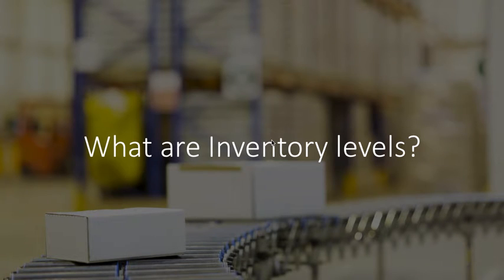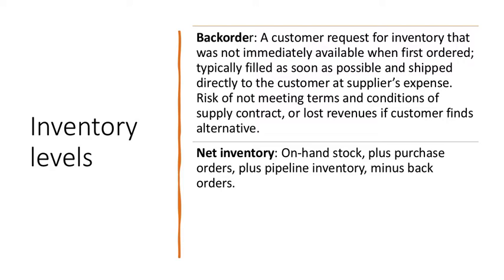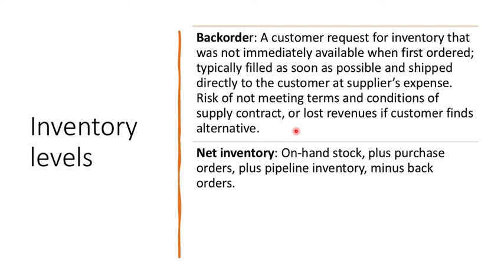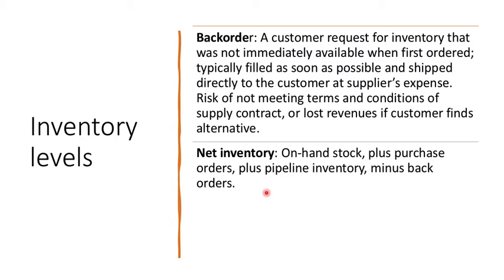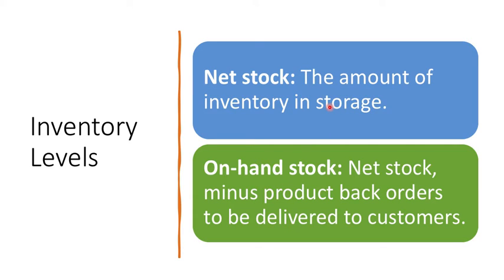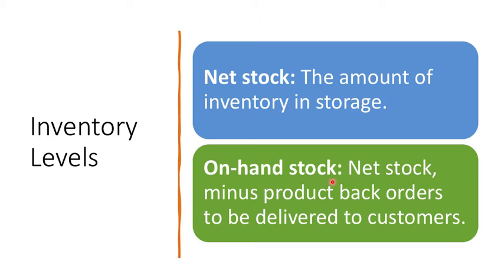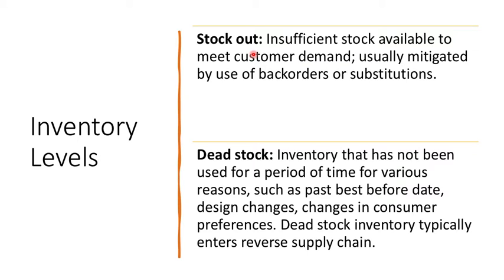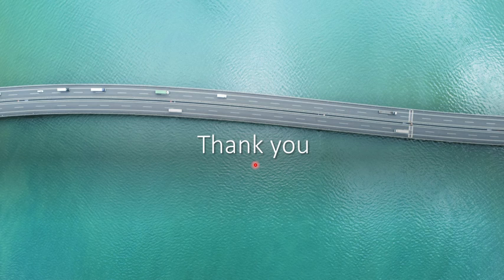What are inventory levels?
• Backorder: A customer request for inventory that was not immediately available when first ordered; typically filled as soon as possible and shipped directly to the customer at supplier’s expense.
• Net inventory: On-hand stock, plus purchase orders, plus pipeline inventory, minus back orders.
• Net stock: The amount of inventory in storage. • On-hand stock: Net stock, minus product back orders to be delivered to customers.
• Stock out: Insufficient stock available to meet customer demand; usually mitigated by use of backorders or substitutions.
• Dead stock: Inventory that has not been used for a period of time for various reasons, such as past best before date, design changes, changes in consumer preferences. Dead stock inventory typically enters reverse supply chain.